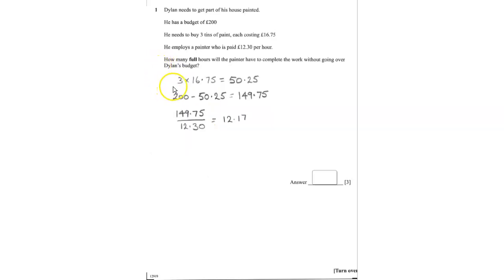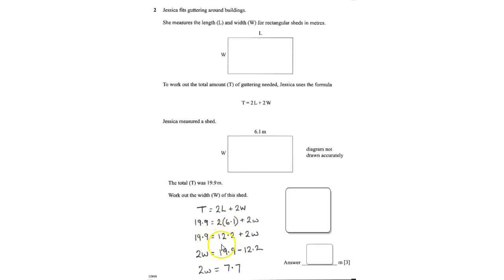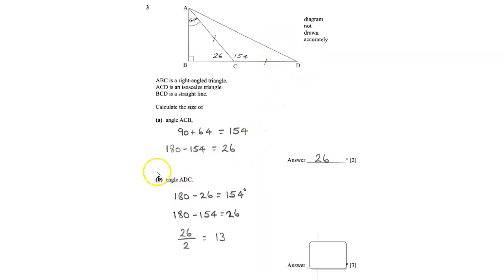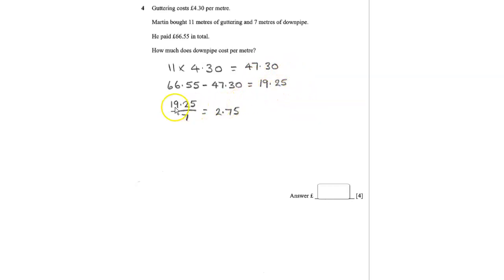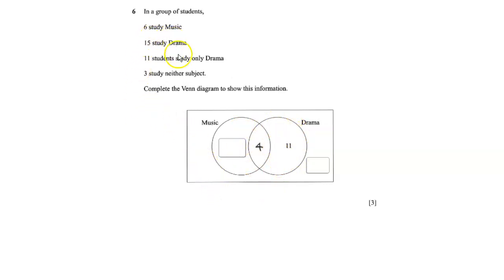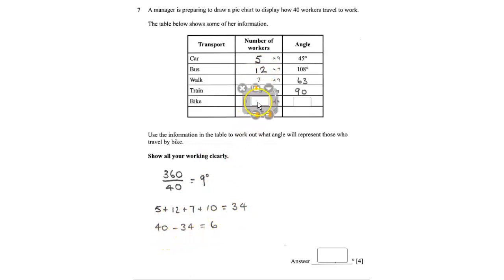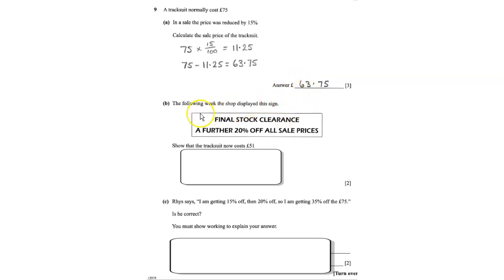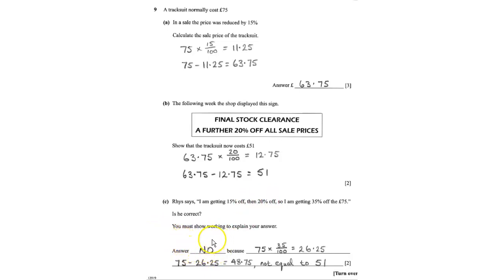CCEA M3 November 2021 Questions 1-9